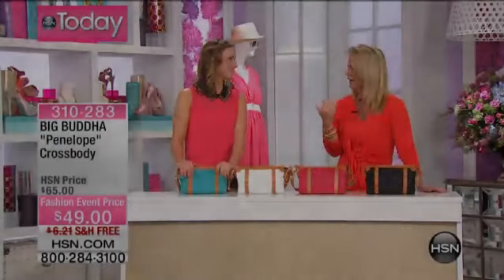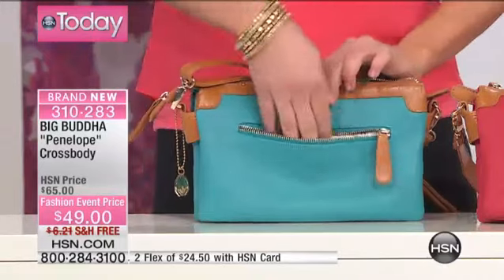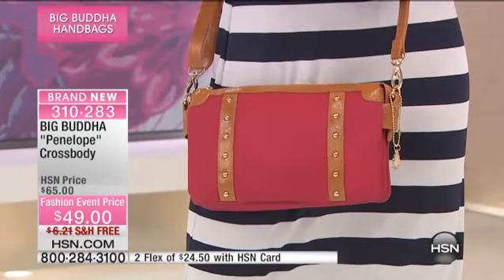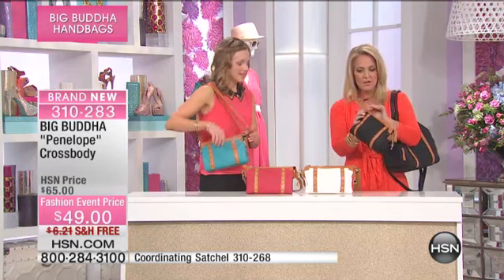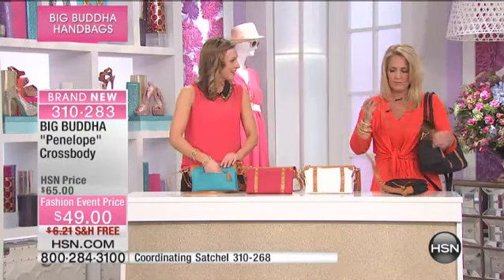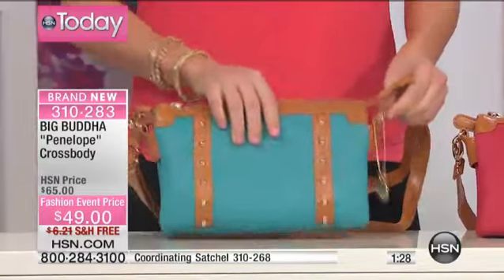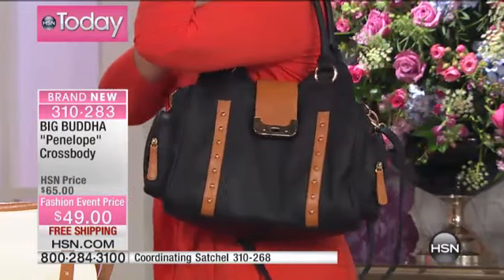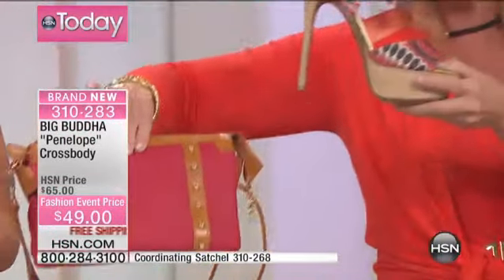BIG BUDDHA "Penelope" Crossbody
Cherish your freedom of style? This crossbody lets you remain handsfree while staying chic and glamorous. The versatile straps lets you sling it across your body or...